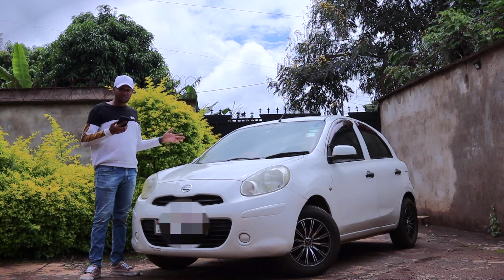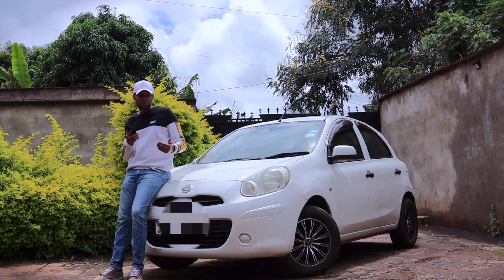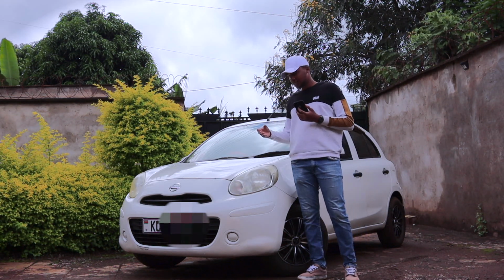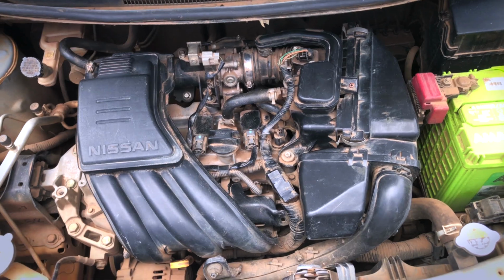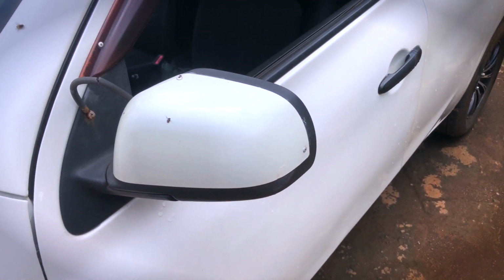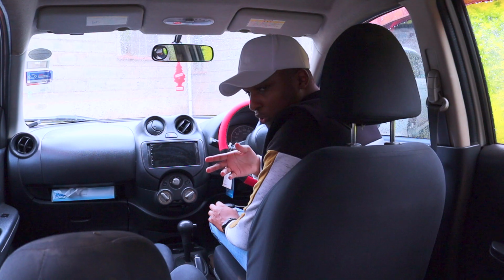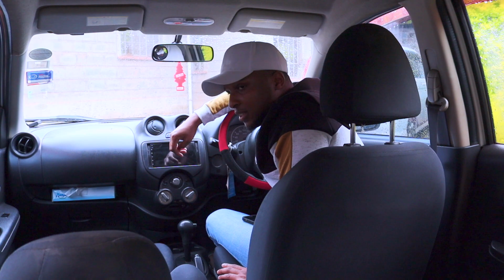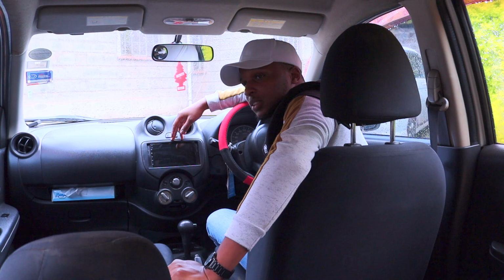Is The Nissan March K13 the Most Fun Budget Daily Driver? | Full Review & Driving Impressions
Looking for a compact car that’s fuel-efficient, easy to park, and surprisingly fun to drive? In this video, we take a deep dive into the Nissan March K13, exploring why this little hatchback has become a favorite daily driver for many — especially in urban environments like Nairobi.

We'll cover:
✅ The quirky yet practical design
✅ Fuel economy & maintenance costs
✅ Interior comfort and tech features
✅ How it performs in real-world traffic
✅ Why it’s perfect for first-time car owners and city commuters

Whether you're considering getting one or just curious about what makes the K13 stand out from other hatchbacks like the Toyota Vitz or Mazda Demio, this video has you covered!

Chapters;
0:00 - Intro
2:46 - Nissan March Exterior Review(Face)
4:23 - Nissan March Engine Review
6:14 - Nissan March Exterior Review (Side Profile)
6:49 - Nissan March Exterior Review(Rear/Trunk)
7:41 - Nissan March Interior Review
11:43 - Nissan March Driving Review